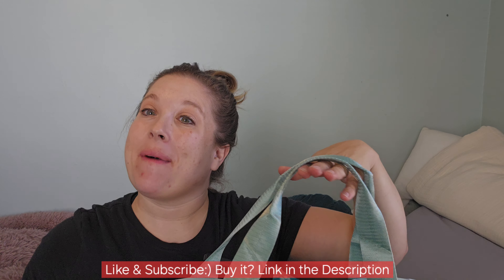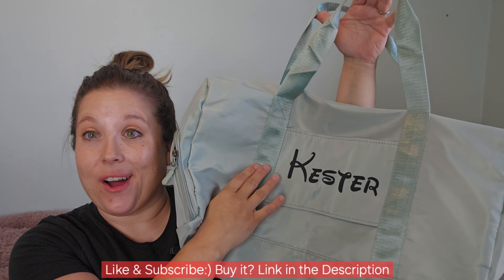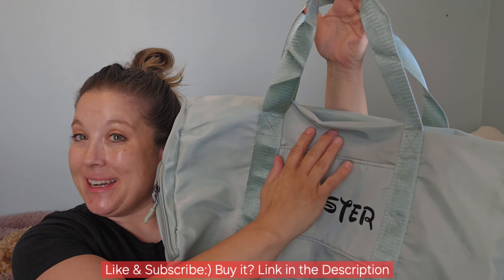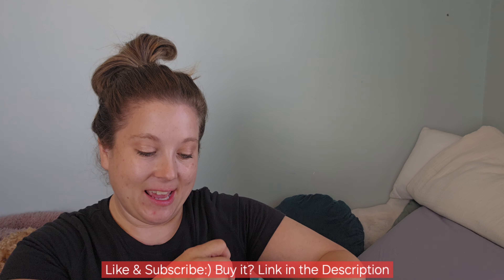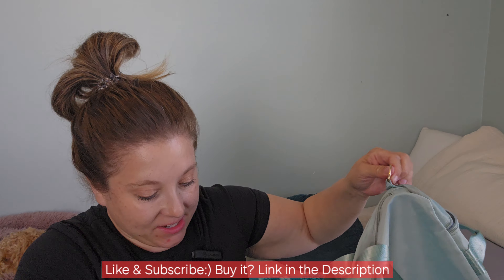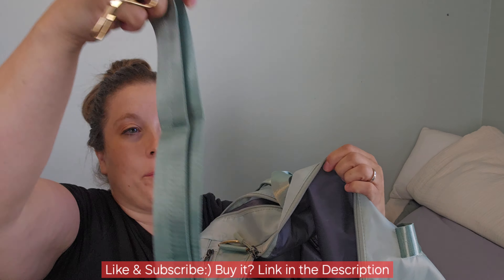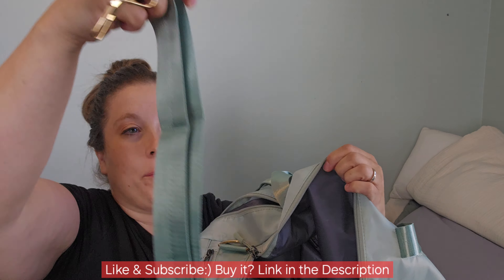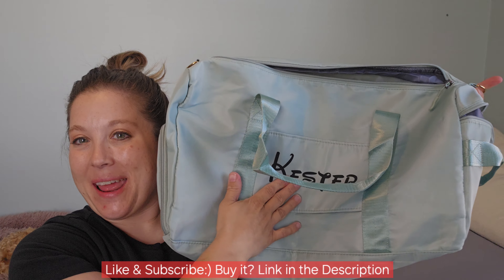Your Perfect Duffel Bag: Customized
Looking for your perfect duffel bag? Customize your own with our wide selection of colors, sizes, and features to suit your needs and style!